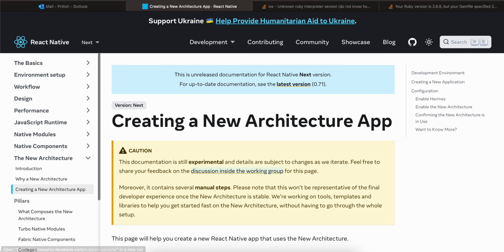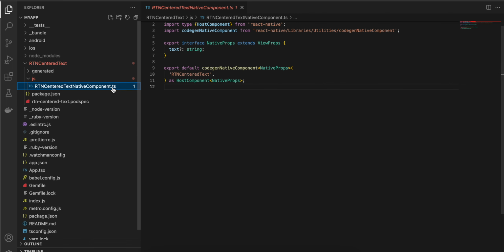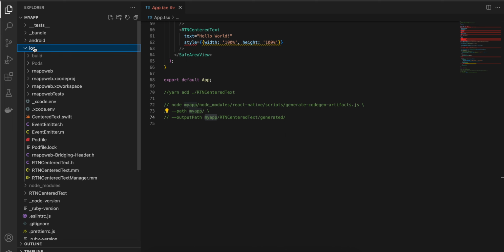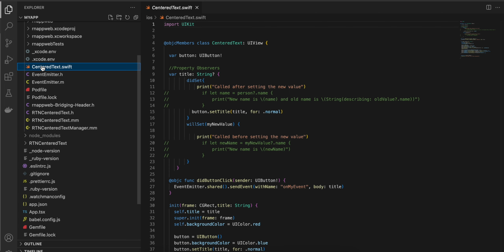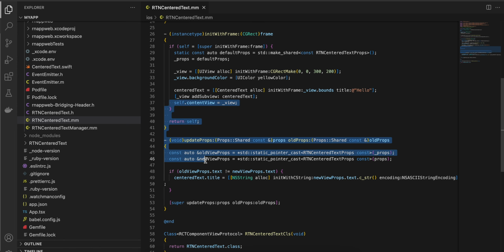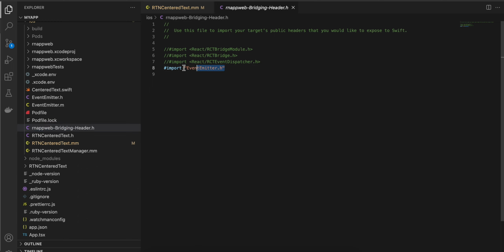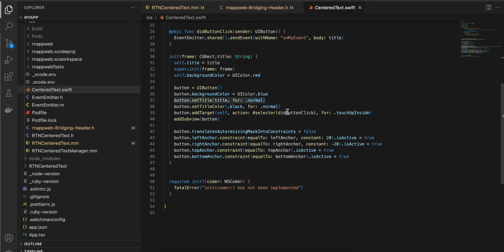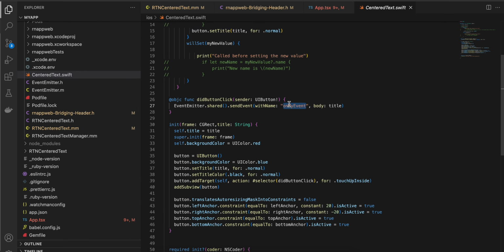Use Swift with fabric in react native's new architecture with Props and emitter to react native 🔥😇🙌🏻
Use Swift with fabric in react native's new architecture with Props and emitter to react native for iOS and send data back from swift to react native via event emitter.